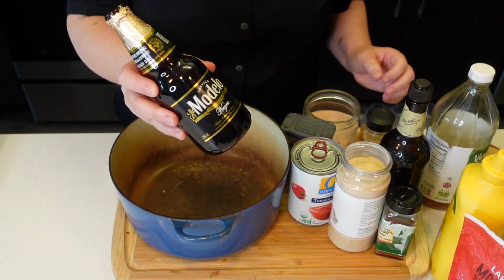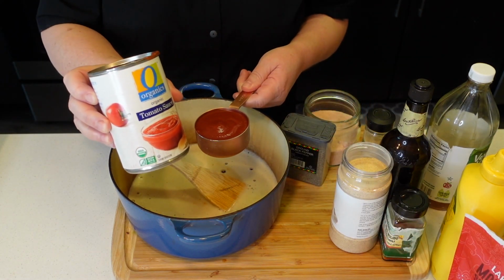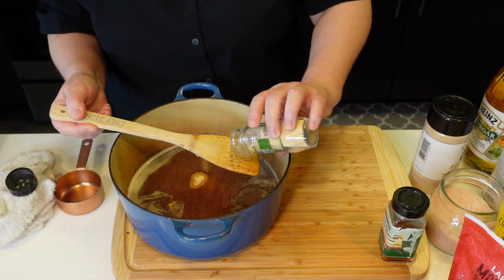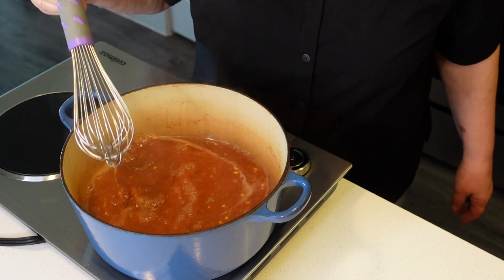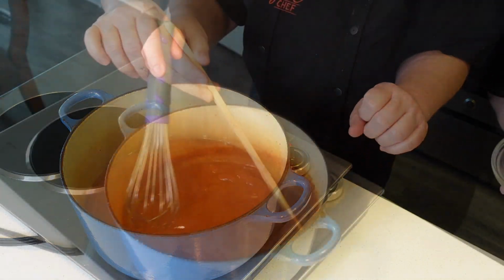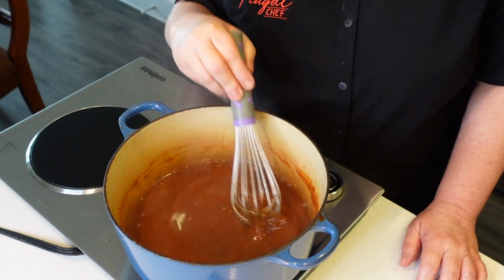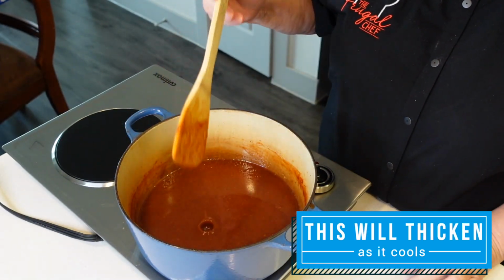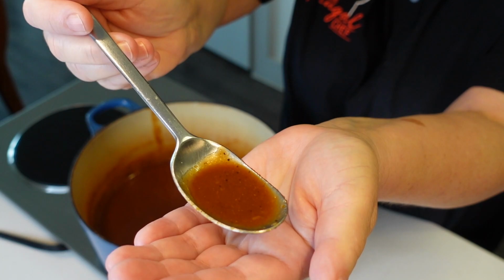Sugar Free BBQ Sauce (Keto) | The Frugal Chef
Sugar free bbq sauce. Keto bbq sauce. BBQ sauce from scratch.

This homemade sugar-free bbq sauce is an adaptation of the barbecue sauce I always make at home. It has no sugar and no ketchup. I know it has a lot of ingredients but the final result is pretty fantastic. You will love it.

This sauce has a lot of vinegar in it and is not excessively sweet. I do add some powdered chili pepper in it for a nice kick. Keep it in the fridge, in a closed container, for up to 2 months.

You will find the nutritional information underneath the recipe below 👇 Enjoy guys!

Sugar Free BBQ Sauce
8 servings
12 oz. dark lager beer of your choice
1/2 cup sweetener of choice (preferably golden or brown)
1/2 cup tomato sauce
3/4 cup apple cider vinegar
2 tablespoons mustard
2 teaspoons prepared horseradish
2 teaspoons Worcestershire sauce
1/2 teaspoon salt
1/2 teaspoon black pepper
2 teaspoons garlic powder
1 teaspoon onion powder
1/2 teaspoon chili powder (cayenne, chipotle, etc)
1 teaspoon smoked paprika
1/2 teaspoon xantham gum

Place all of the ingredients, except the xantham gum, in a heavy pot. Whisk until everything is incorporated.

Bring it to a boil and reduce the heat. Simmer for about an hour. Make sure the temperature is low.

Sprinkle a little bit of xantham gum on to the sauce and whisk it in until it is all dissolved. Continue doing so until you have added the 1/2 teaspoon. Stir until the sauce thickens and remove from the heat.

Store the sauce in the fridge in a closed container for up to 2 months.

1/4th cup - Calories 32.138 kcal, Fat, Total 0.116 g, Saturated Fat 0.017 g, Sugar, Total 0.935 g, Total Carbohydrate 4.455 g, Fiber 0.607 g, Protein 0.683 g, Cholesterol 0.000 mg, Trans Fatty Acid 0.000 g, Sodium 261.338 mg,